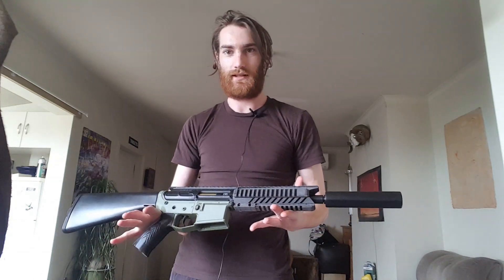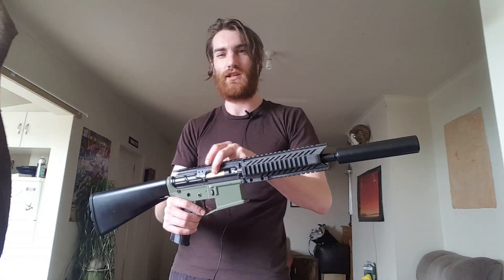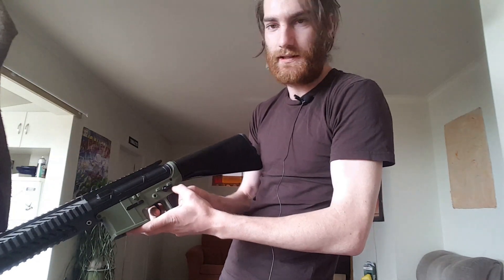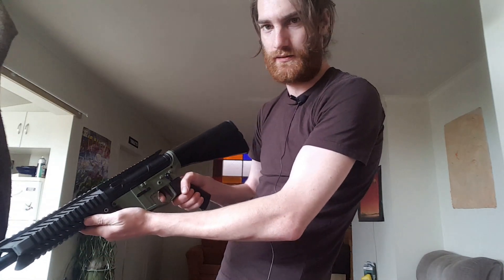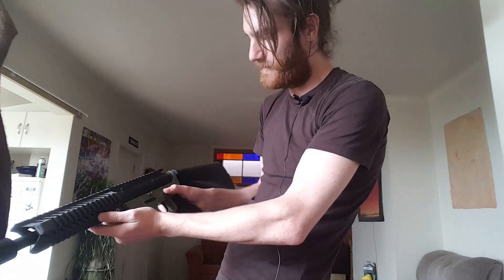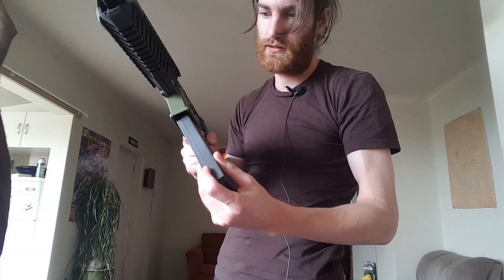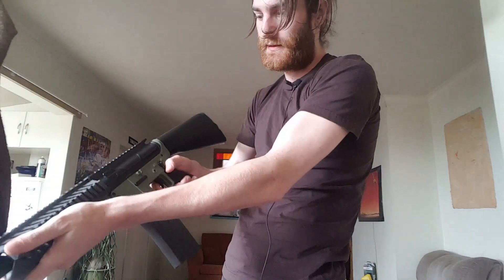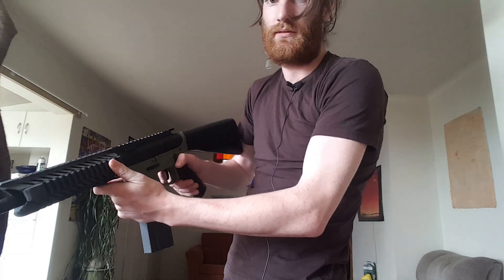3D printed automatic airsoft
A brief overview of my 3d printed AEG.

For custom work visit goodcat3d.com.